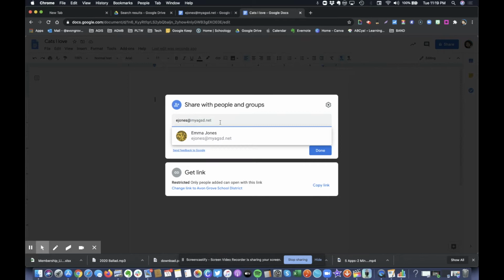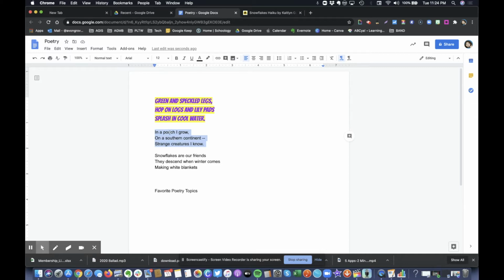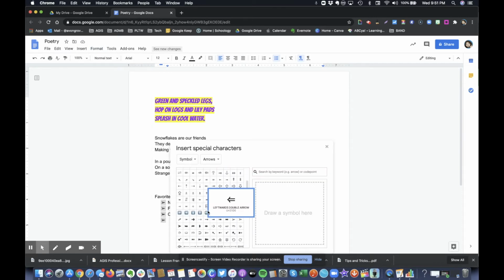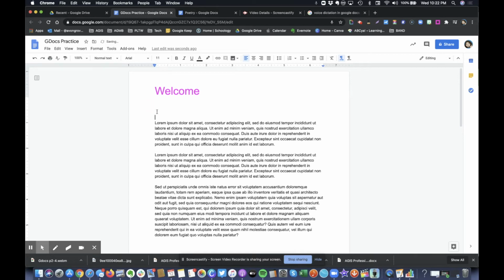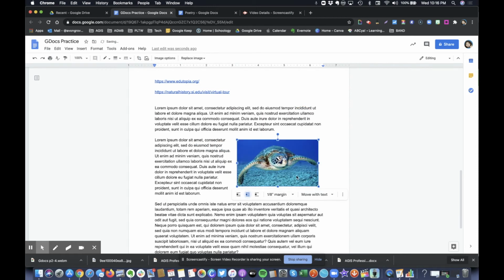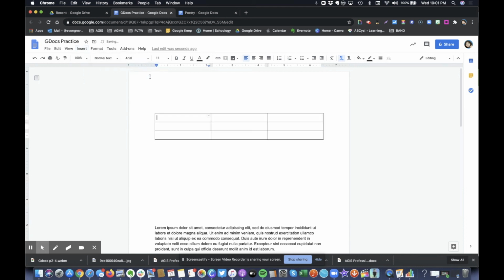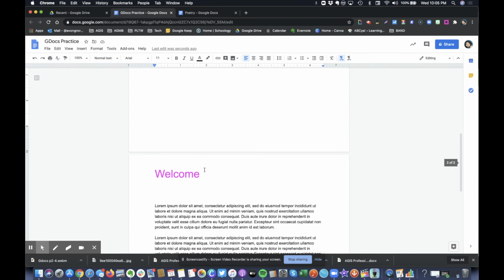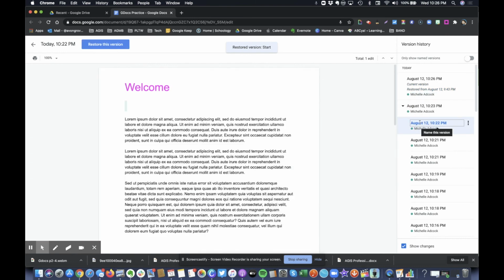Things Your Students May Not Know Google Docs Part 3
This is the last part of "Things Your Students May Not Know" Google Docs (part 3). In this video I go over sharing, working with text, and working with the insert menu.

I wanted to do this series because I find in teacher computer class there are a LOT of basic things some students just don't know. We tend to think of today's students as being tech savvy because they've grown up with technology, but like anything else-- there are a lot of gaps in their learning! I'm hoping that pointing some of these out can prepare teachers for when they use these tools with their students.